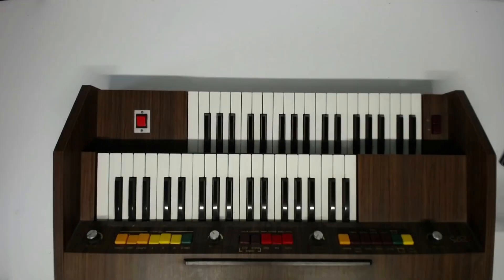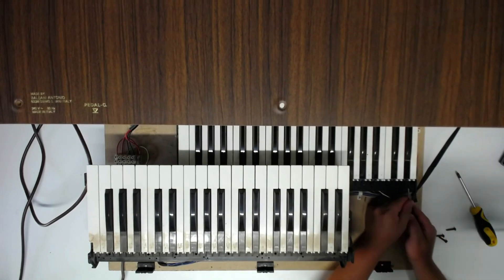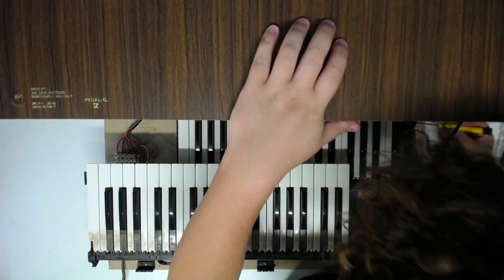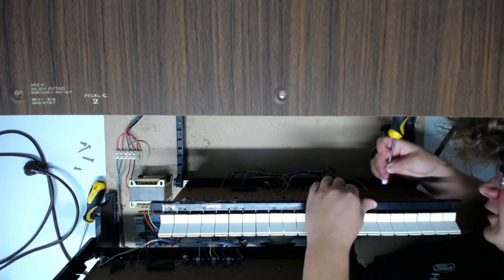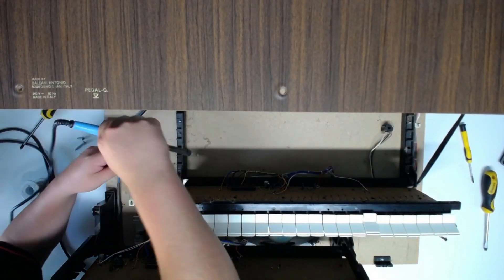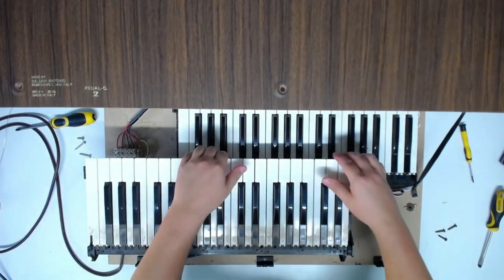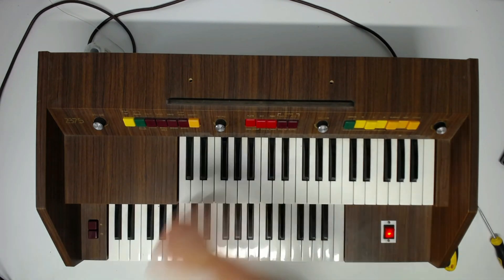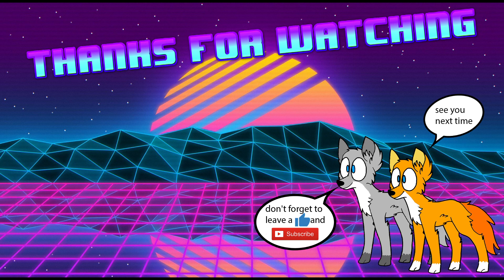organ troubles | kane the computer nerd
► Avatar Creator:  @spaghet_vr